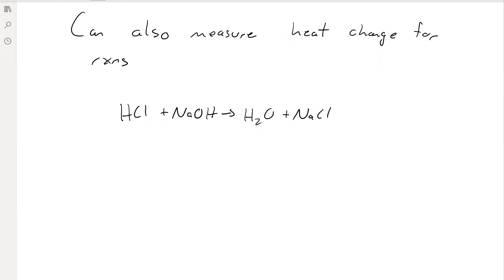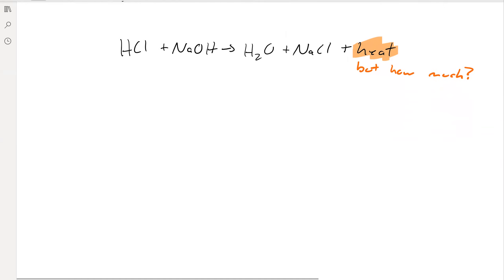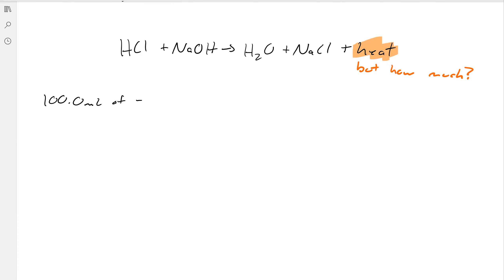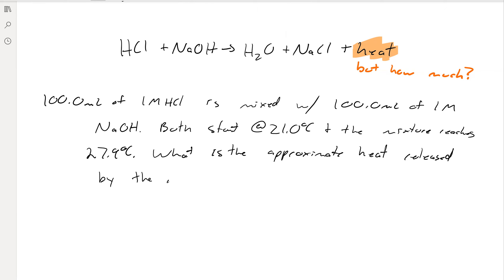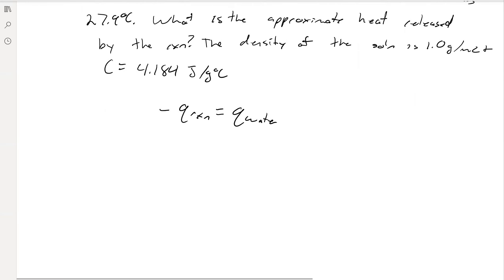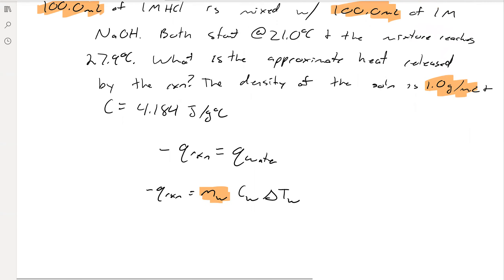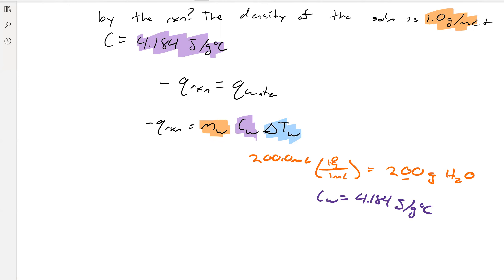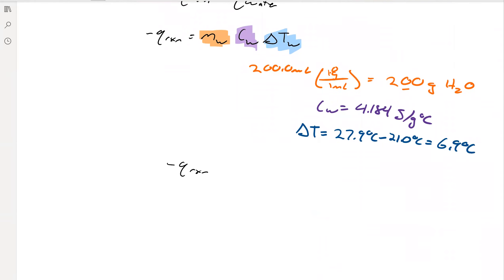CHEM101 9 9 With Rxns